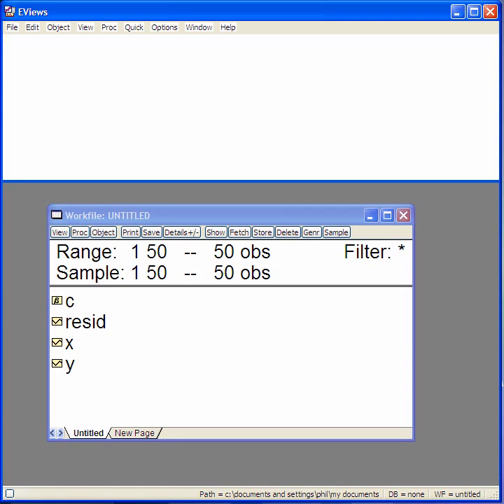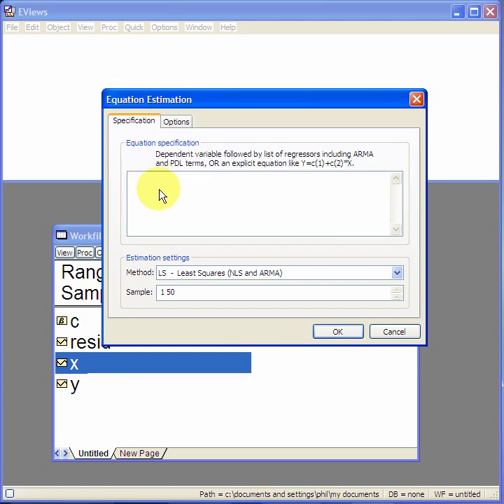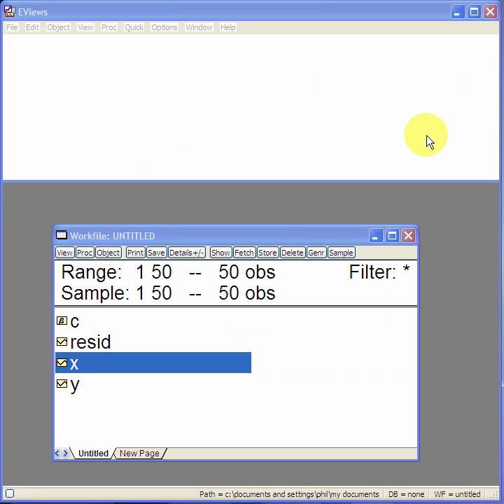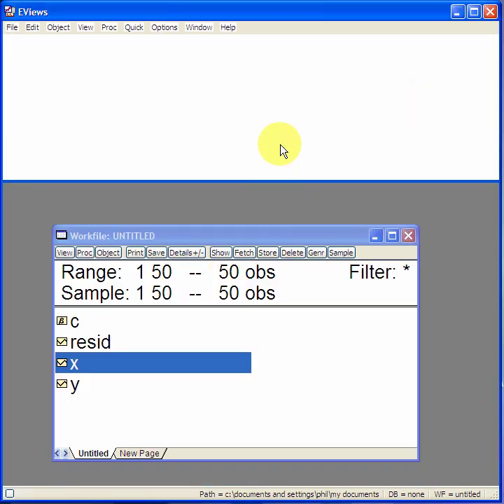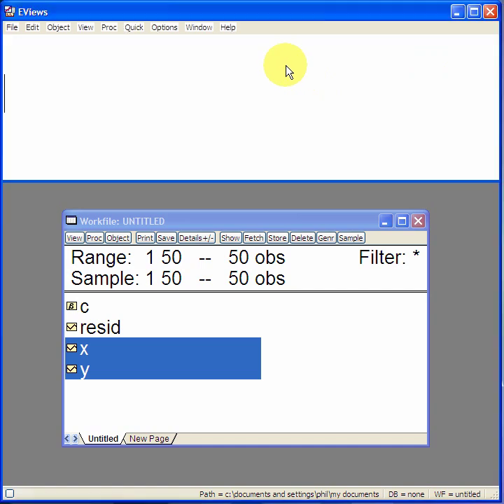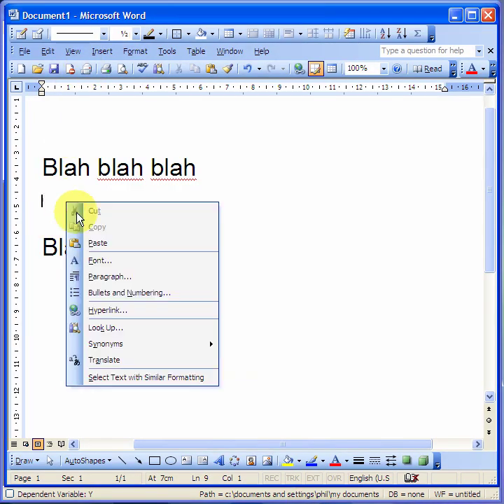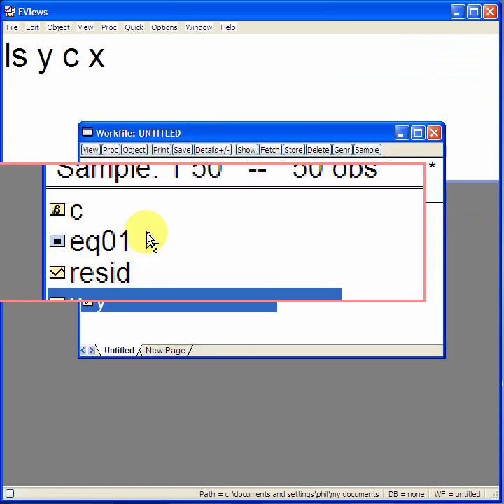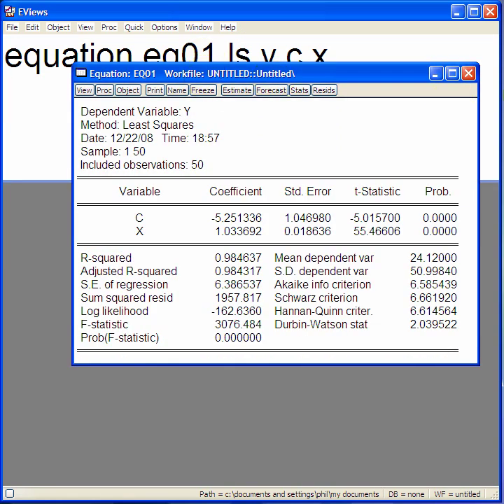Econometrics with Eviews 6: simple linear regression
Mini tutorial talks you through a number of ways of performing the regression of Y and X in Eviews. (An explanation of the output is not provided.)